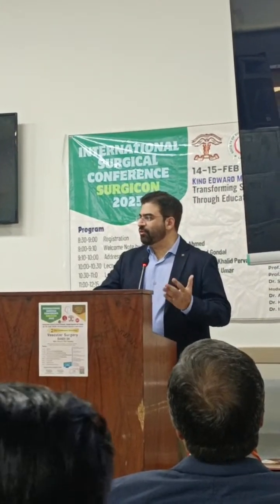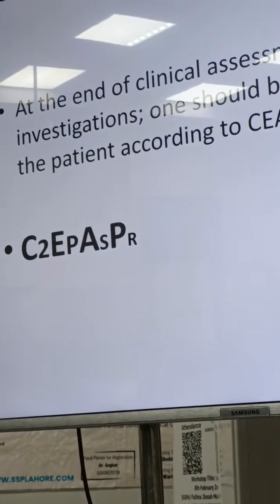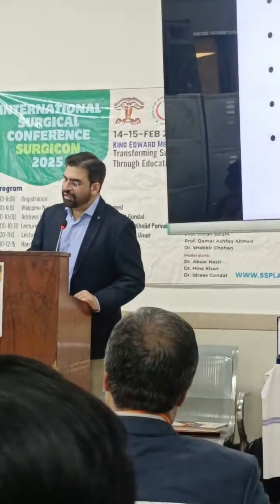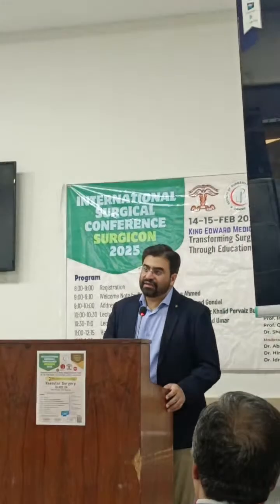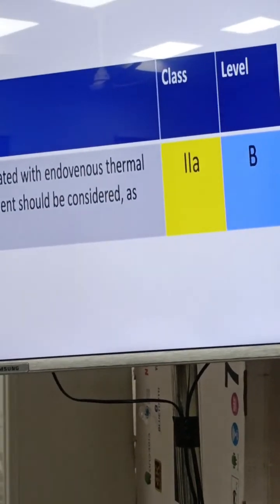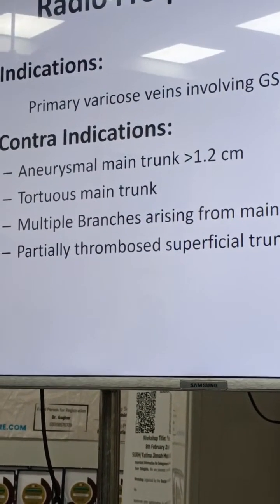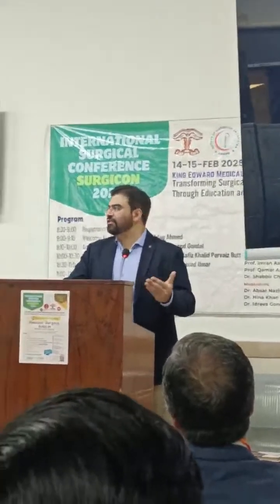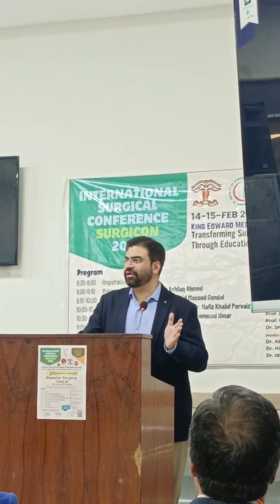Varicose Veins Lecture | Surgeons of Sir Ganga Ram Hospital is live! Workshop on Vascular Surgery.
:::::About Dr Imtiaz Hussain :::::

Surgeon Dr Imtiaz Hussain (Gold Medalist)
MBBS, Punjab, Pakistan.
AMC, Australia.
FCPS, Pakistan.
FACS, USA
Diploma in Laparoscopy( Germany ).

LIFE MEMBERSHIP OF MEDICAL SOCIETIES:

1.Society of Surgeons of Pakistan(LC)-SSP
2. Surgical Oncology Society of Pakistan( SOS-PK)
3.Pakistan Academy of Family Physicians-PAFP® (Regd)
4. Public Relation Coordinator & Secretary of PAFP.

AWARDS & DISTINCTIONS:

Gold Medalist in Academics.
Surgical Jeaopardy SURGICON 2011
Award of Excellence FAMILYCON®, 2019

PUBLICATIONS:

He has published his work in various medical journals.

ORGANIZER:

1.International Conference on Medical Education
2.International Conference on Family Medicine- FAMILYCON®.

Dr Imtiaz Hussain is a Consultant General and Laparoscopic Surgeon. After graduating from Nishtar Medical University, Pakistan, he visited Australia for Australian Medical Council exam.  He completed his FCPS degree which is the highest degree in Pakistan in the field of General Surgery. During his postgraduate residency program, he had also trained himself in the field of Urology, Plastic Surgery, Paediatric Surgery and Orthopaedic Surgery.

Since 2012, he, as a volunteer, is working as an instructor for the Basic Life Support (BLS) Program in Fatima Jinnah Medical University Lahore, Pakistan. In this course, he is the Master Trainer and  teaches CPR and other lifesaving techniques to Doctors , Medical Students, N

Since 2015, he is working as a Clinical Exam Coordinator for the examination of FCPS part 2 ( Clinical Exam) by College of Physicians and Surgeons Pakistan (CPSP).

He has also served as an in-charge of Temporary Hospital setup by Government of Pakistan in PC Hotel Lahore for Pakistan Super League (PSL) matches and also for the matches against the  Zimbabwe cricket team.

:::TEAM MEMBER:::

Engineer ISHFAQ HUSSAIN

BSc electrical engineering, UET, Lahore, Pakistan.
M.E. Comm. & Info. Systems Engineering, Nanjing, China.
Special interest in software and mobile applications and video editing.

Vascular Surgery Hands on Workshop